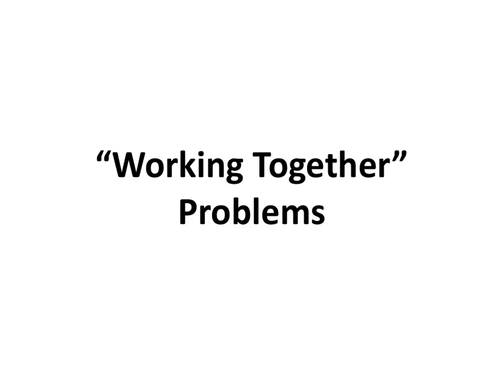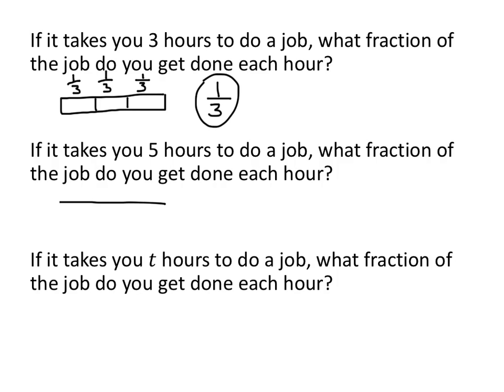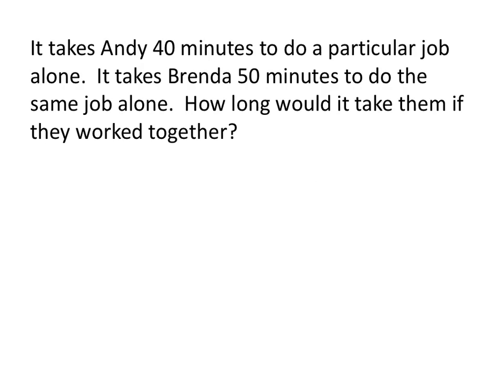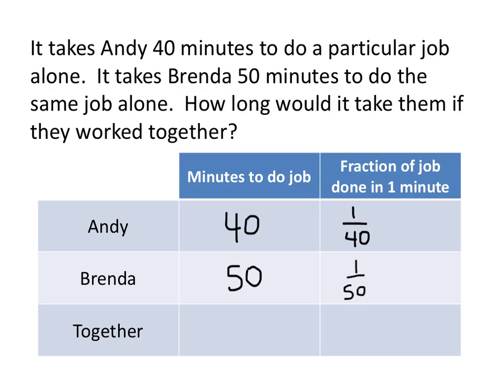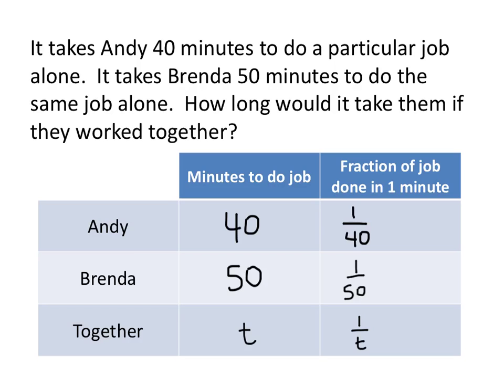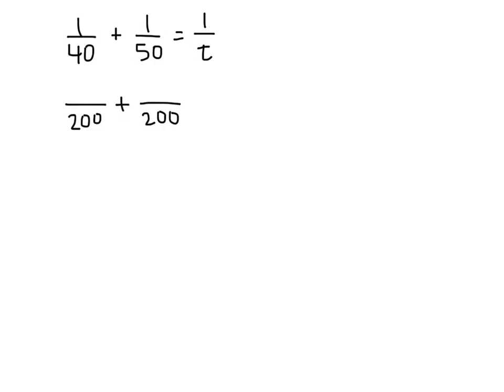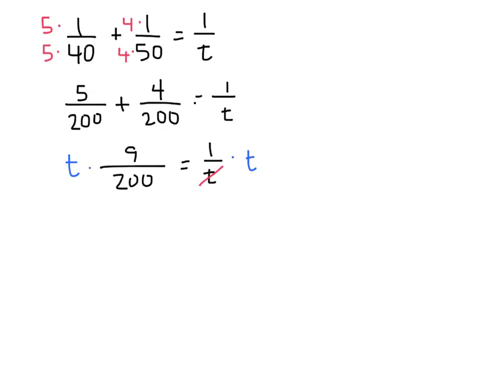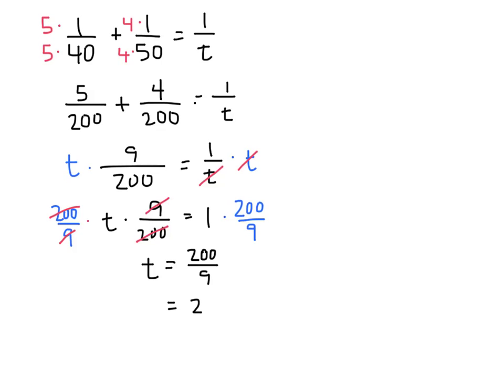"Working Together" Problems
In this video, we work through an example of a "working together" word problem.